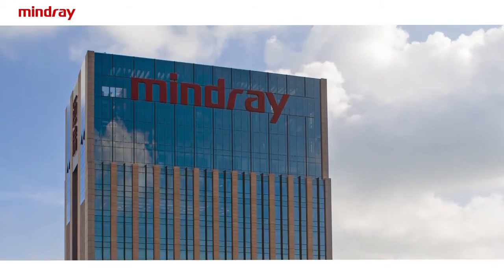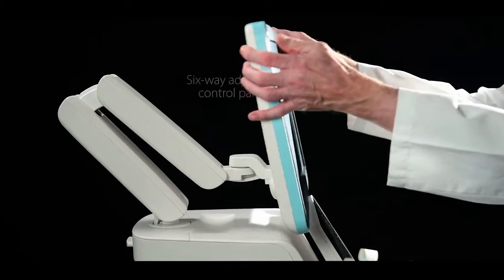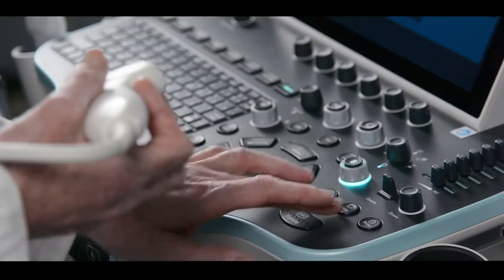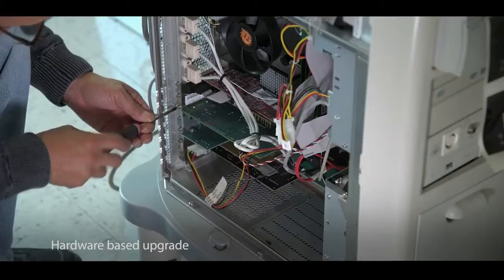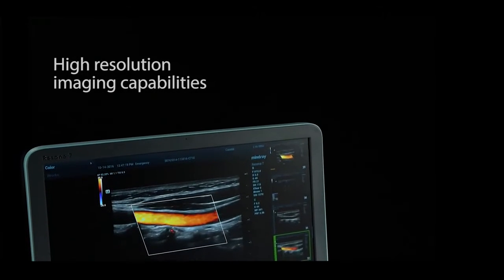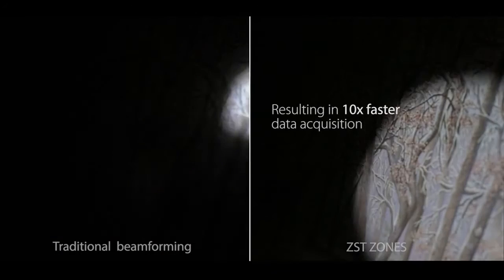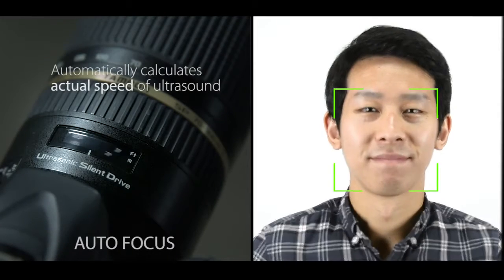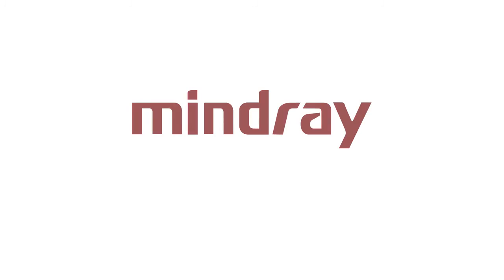Mindray Resona 7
Nuevo modelo de alta gama de Mindray. Con la fusión de tecnología Zonare se posiciona como uno de los equipos mas completos en diagnóstico de calidad por ultrasonido.